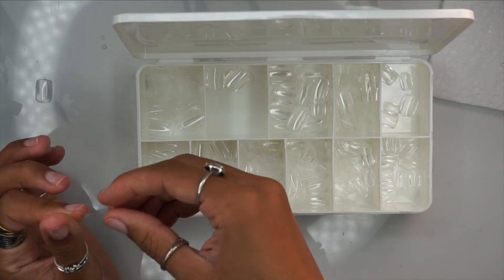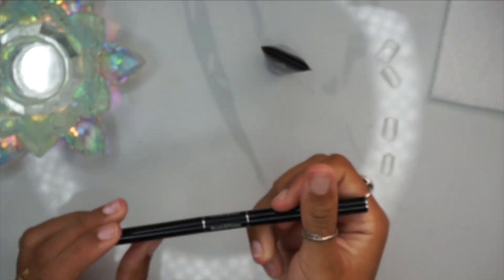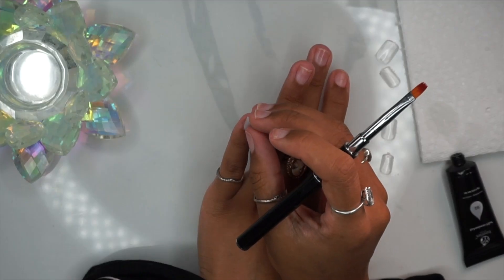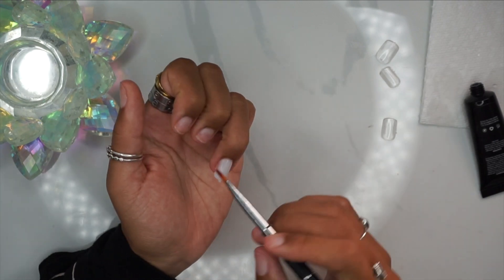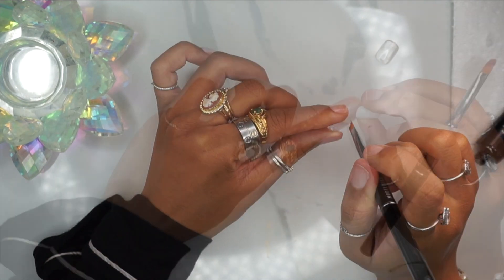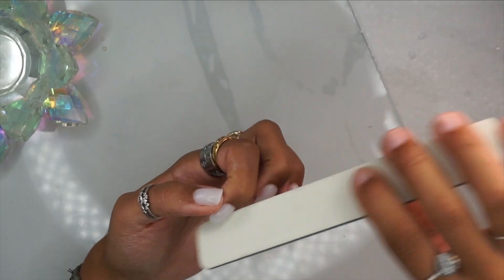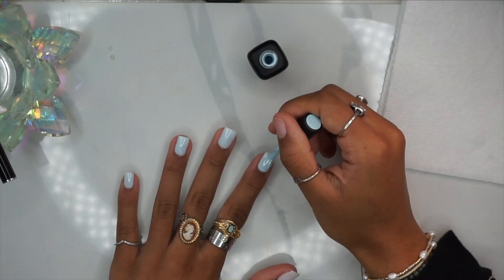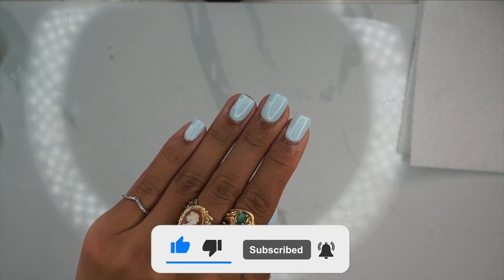BASIC & EASY NON ACRYLIC BEGINNER FRIENDLY NAIL TUTORIAL!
Hey guys! Thank you so much for checking out my super easy DIY nails tutorial using soft gel full nail covers. ❤️

LINK TO MY ETSY SHOP

LINK TO X-SHORT SQUARE SOFT GEL NAIL COVER

Nail drill bit

Nail drill

Nail lamp

Top and base coat

Young nails bond primer

TEMU 🌷

MelodySusie 🍭

🌸 MAKARRT 🌸